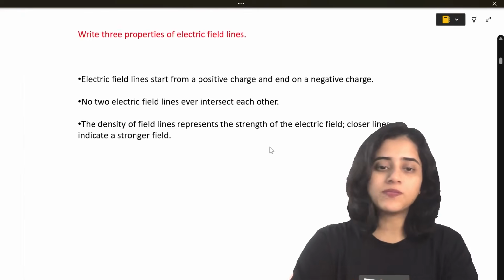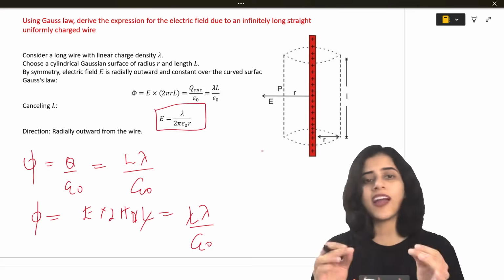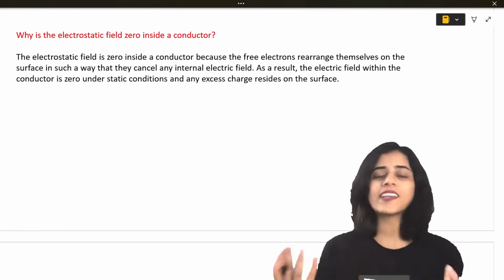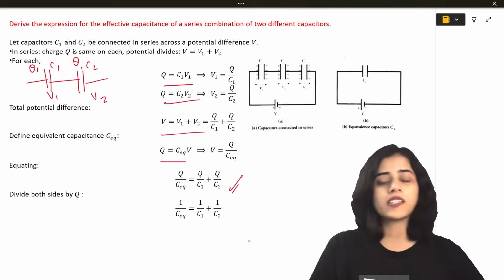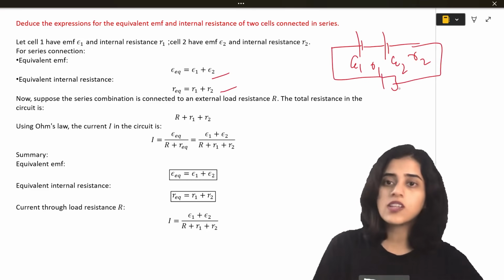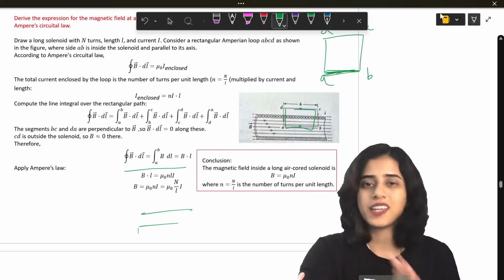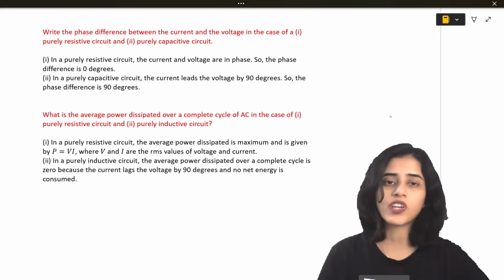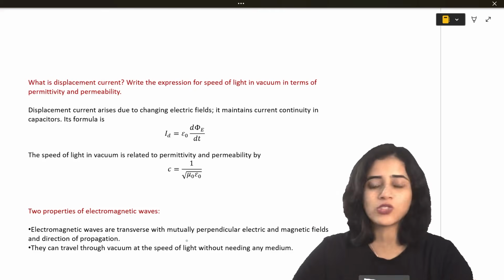2nd PUC | 31 Questions = 55 Marks | Physics Midterm 2025 | Catherine Ma’am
Sessions Notes PDF –
2nd PUC | 31 Questions = 55 Marks | Physics Midterm 2025 | Catherine Ma’am
💡 Catherine Ma’am brings you the ultimate Physics Midterm 2025 scoring guide!
In this power-packed session, learn how to solve 31 selected questions that can easily help you score 55 marks in your upcoming 2nd PUC Midterm Exam.

✨ What You’ll Learn:
✅ Chapter-wise Weightage Breakdown
✅ Sure-Shot & Repeated Questions
✅ Numericals & Derivations Simplified
✅ Smart Revision Tips for Full Marks

🔥 Perfect for students preparing for Midterm 2025 + KCET 2025 Physics!